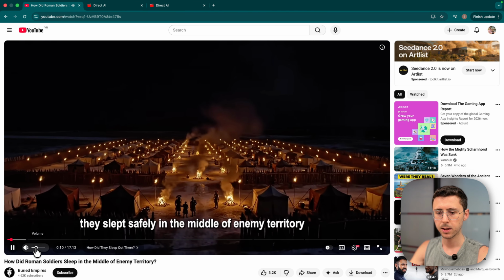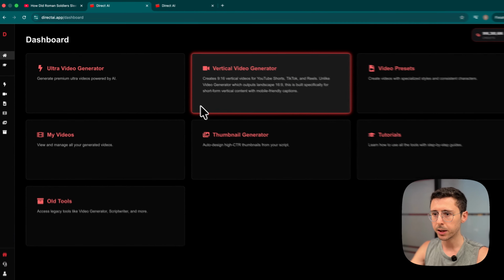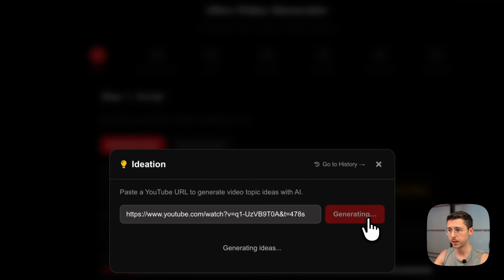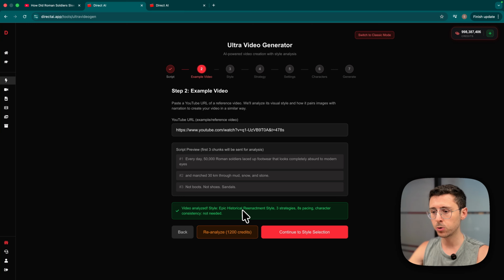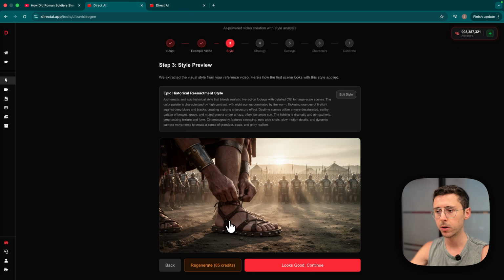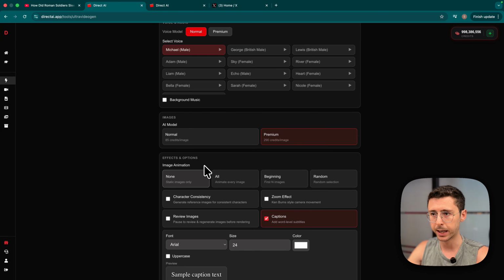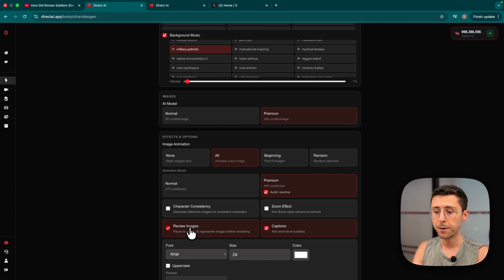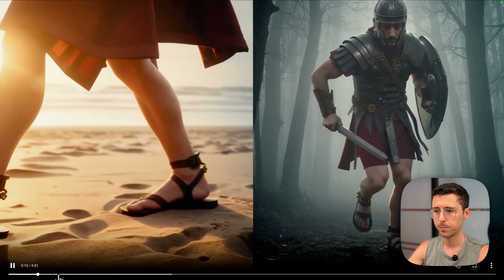How to Make 3D Documentaries Using Ai (Full Tutorial)